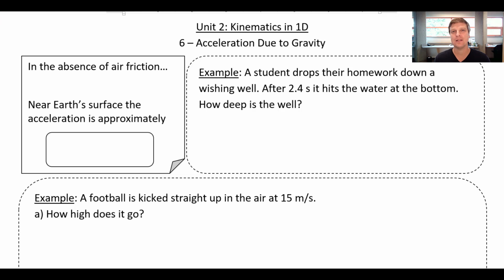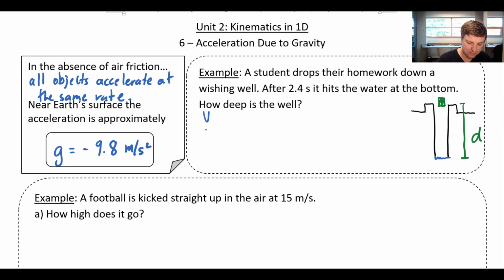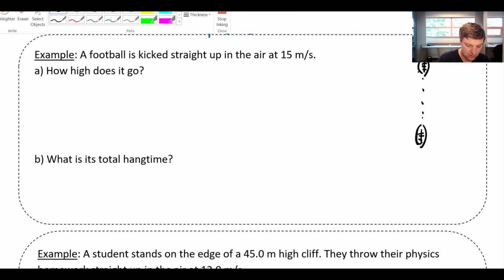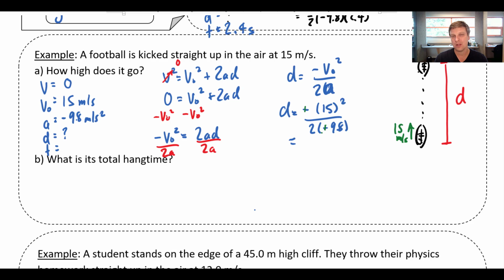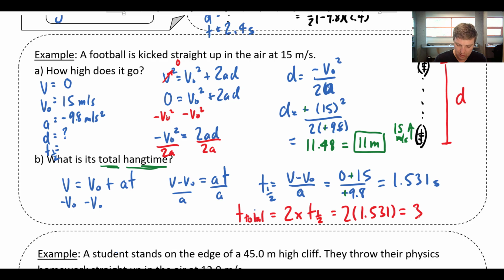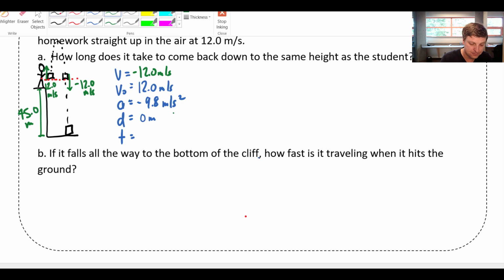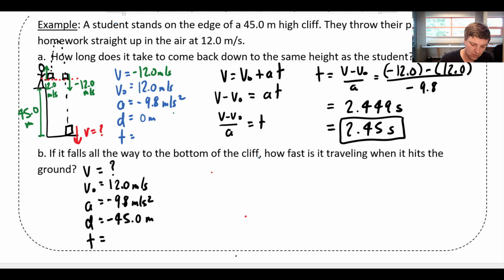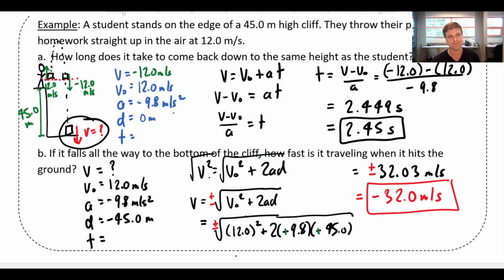Physics 11 - 2.6 Acceleration Due to Gravity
Working with kinematics problems in free fall, where the onlyforce acting on them is gravity.